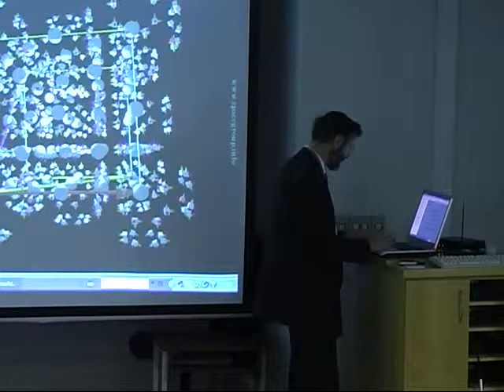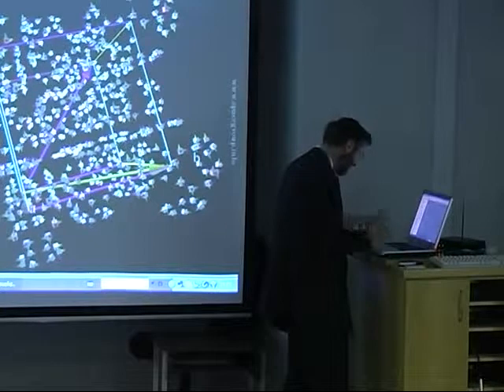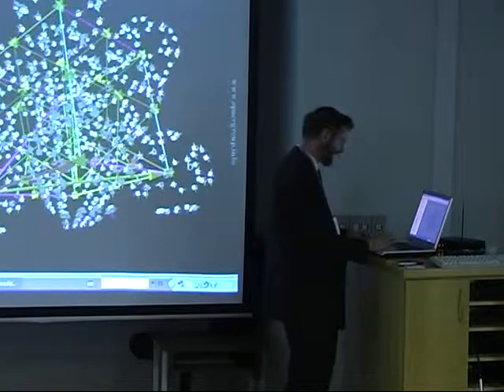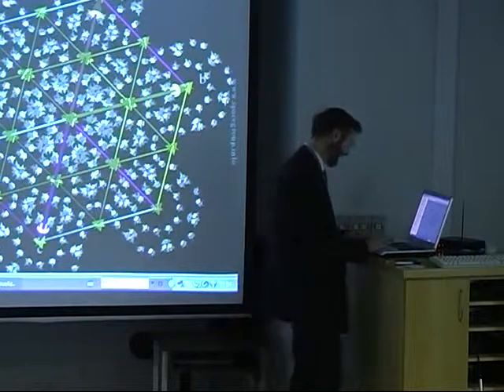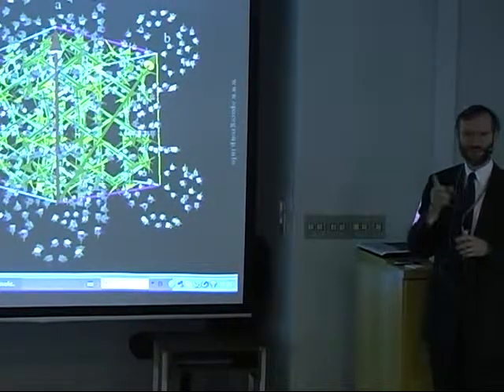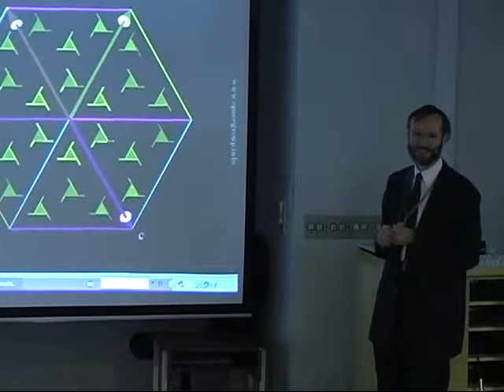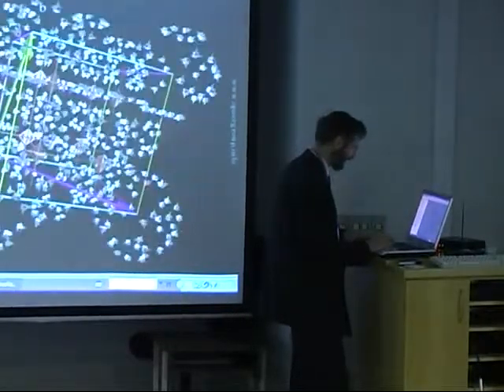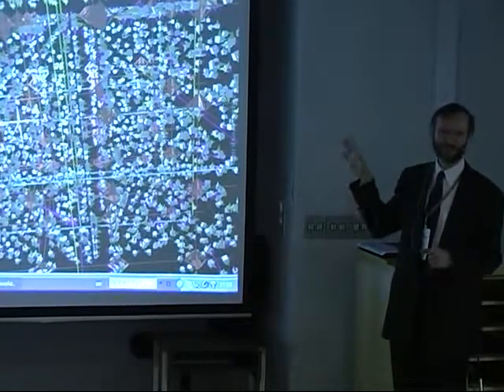Space Group Visualizer, part 5: face centered cubic Fm3barm No. 225 ctd.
Part 5. Life demonstration of free space group visualizer. Cubic space group No. 225, Fm3barm, geometric name: F43. Demonstration of rotations, selection by angle, orthographic view, srew transformations, mouse interactive symmetry selection and animation, enantiomorphic symmetry elements, roto-inversions (roto-reflections), multi cell view. Question. Presentation video at ICCA8 in Las Campinas, Brazil (2008). Visualization of all 230 space groups interactively in full color. Presenter: Eckhard Hitzer. Co-author: Christian Perwass.